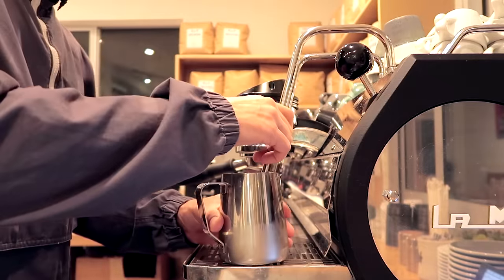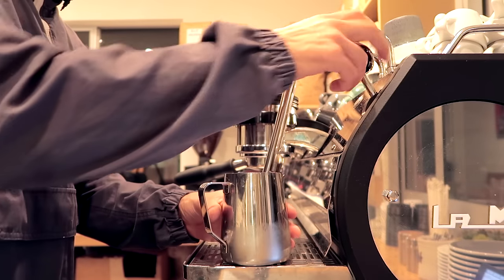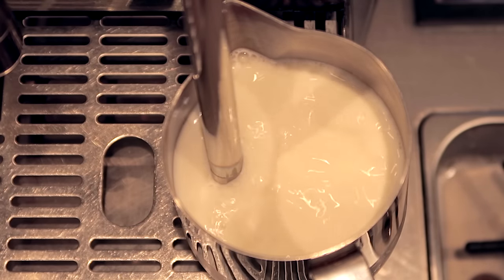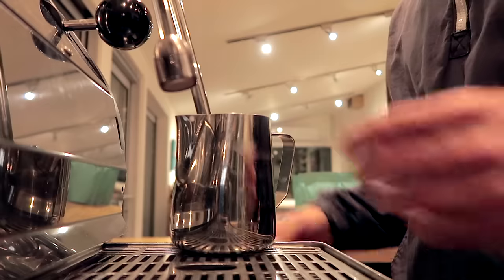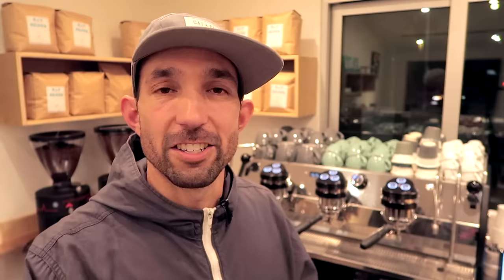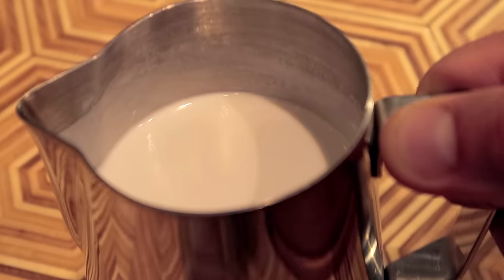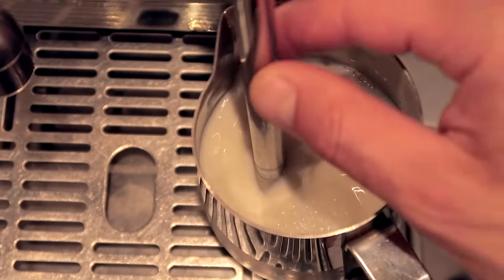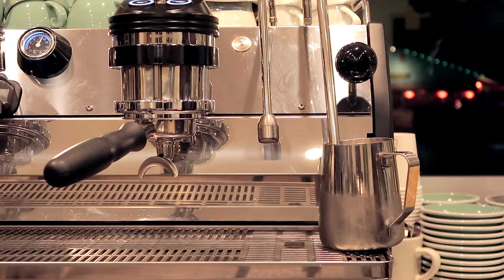Extract Everything 002: Ghost Ride The Steam Wand | Milk Steaming Tutorial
Ghost ride the steam wand for hands-free multitasking while milk steaming.

My Equipment:
Vlogging camera I use
Lapel mic I use for Extract Everything series
Memory cards I use
Big old camera
Awesome cheap 50mm / f1.4 lens for big old camera
Awesome even cheaper 24mm / f2.8 lens for big camera